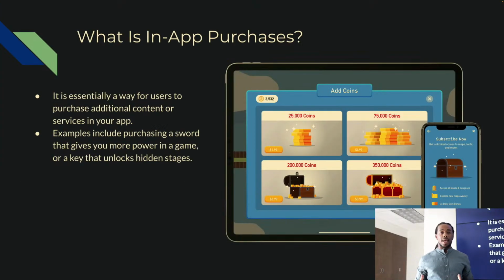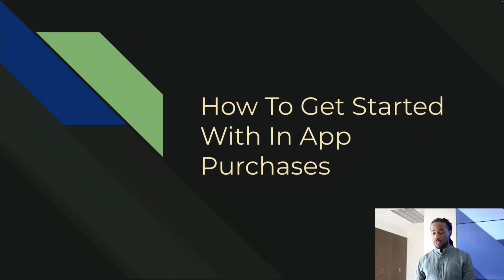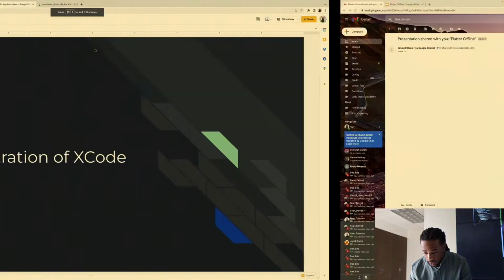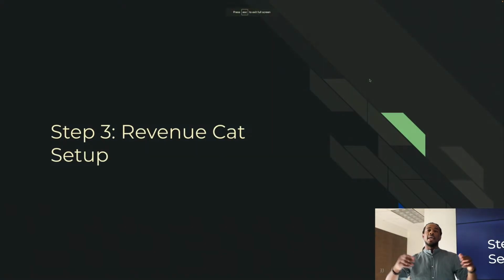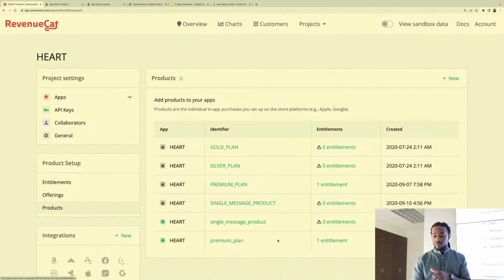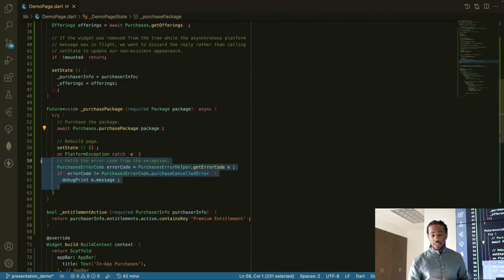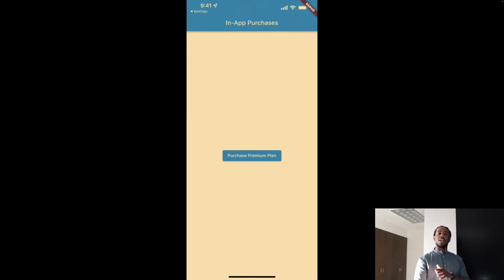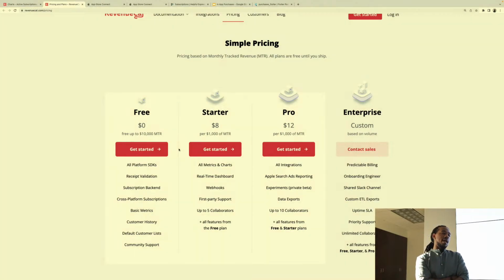Guest Presenter: Trey Hope - In App Purchases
Join our friend, Trey Hope, as he walks us through a step-by-step guide on how to allow your customers to make purchases directly in your app. If you're looking for more content by Trey, check out his YouTube channel

As always, this will be a hybrid event. Come in person and enjoy some pizza and refreshments, or join us online via our youtube channel